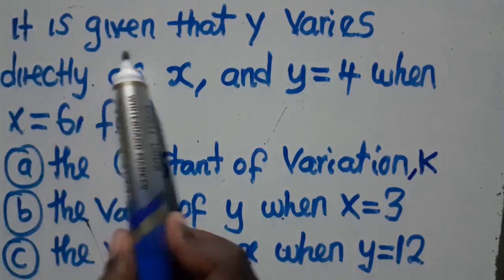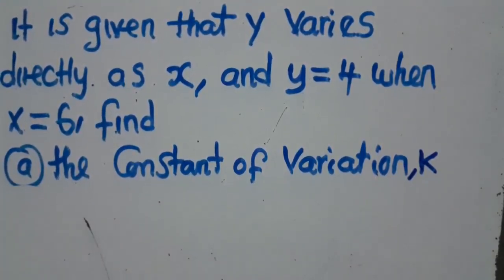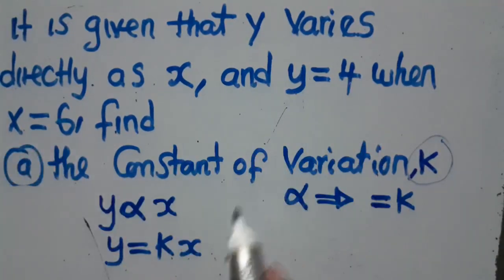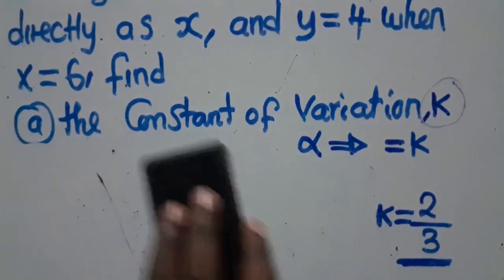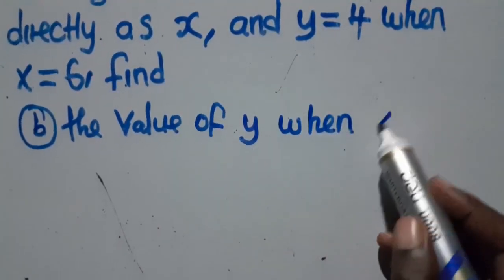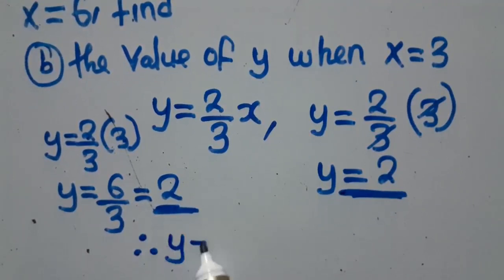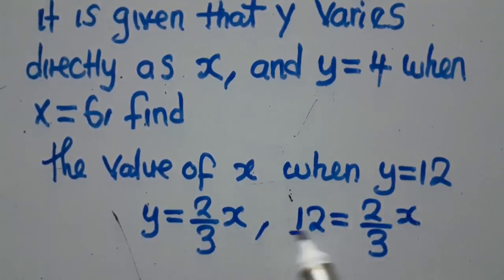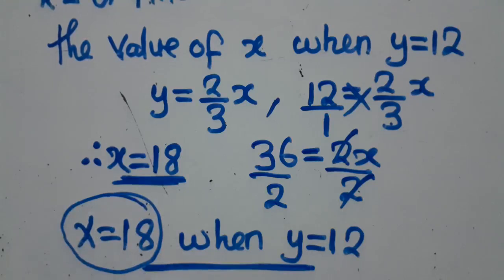Direct Variations Exam Practice Question || Harrison J Zulu Tutor